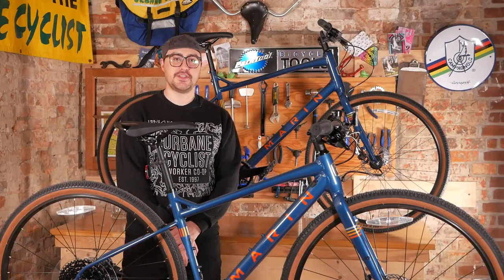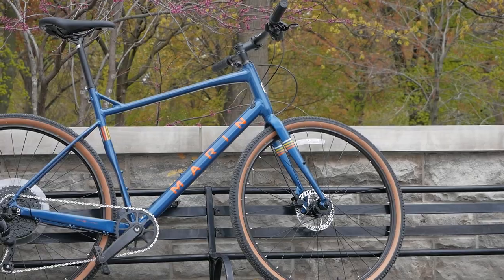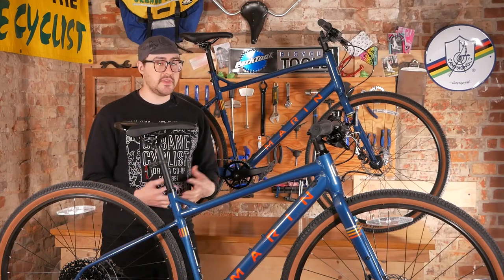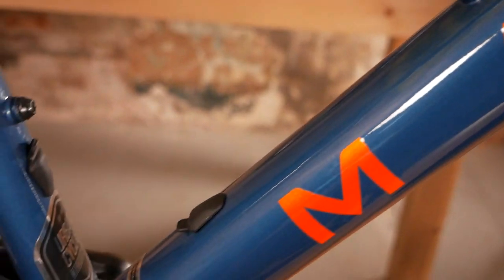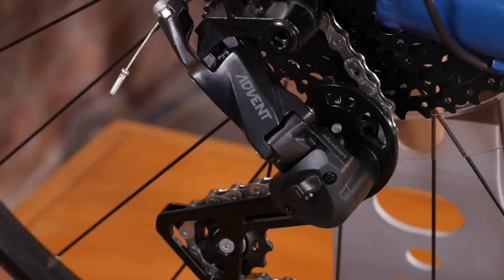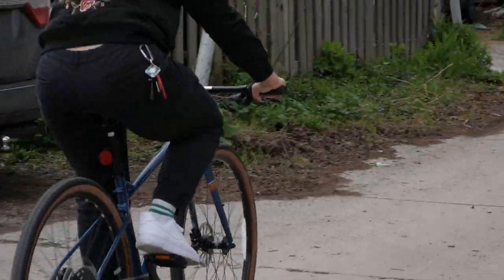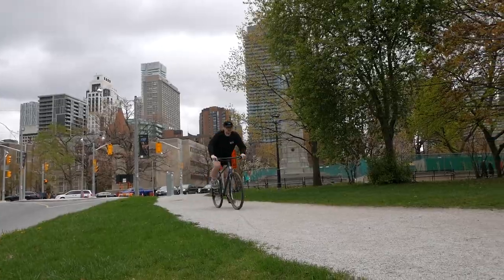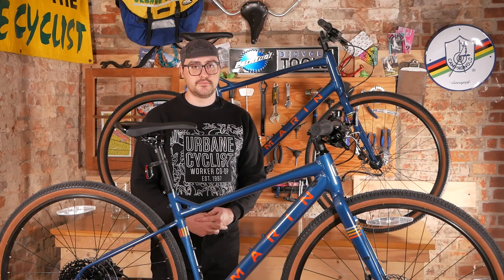Marin DSX - The Mountain Biker's Gravel Bike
Owen is here to give us the scoop on the Marin DSX -- Mountain bike sensibilities in a flat bar package, capable of fast commutes, long Saturday adventures spanning pavement and light singletrack, and all-day gravel events.

Big thanks to Leland Whitty for the tunes!